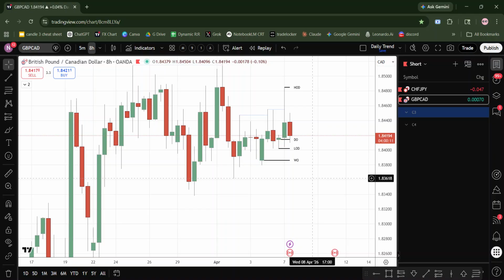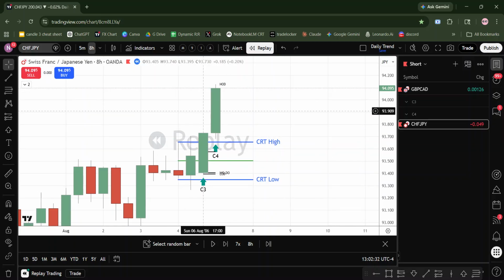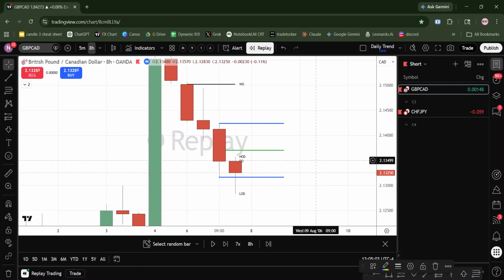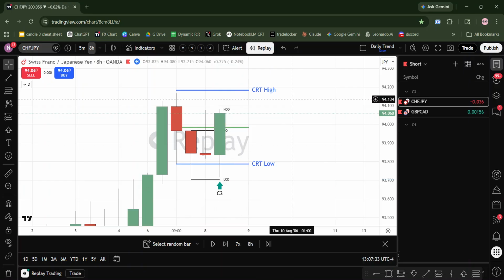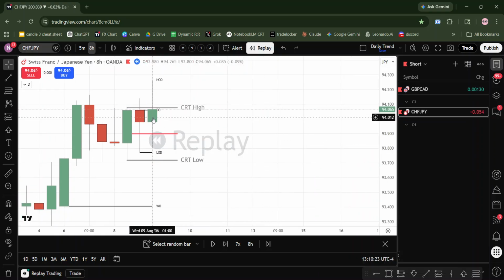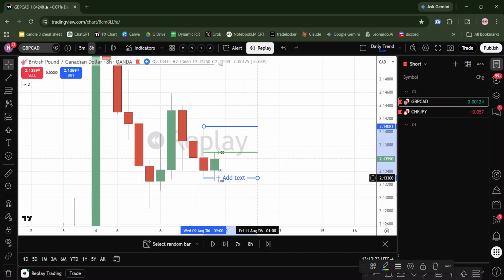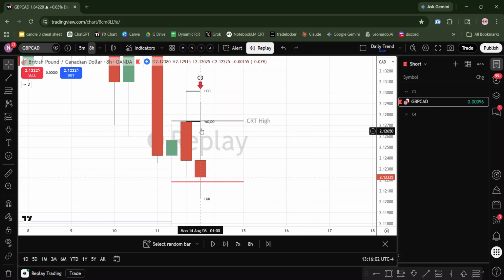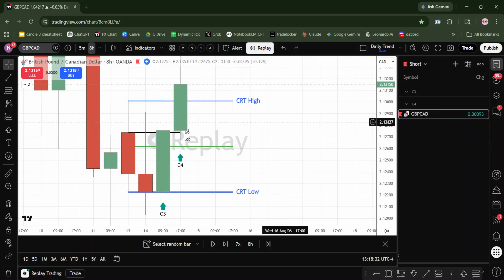creating your candle range theory watchlist *made easy*